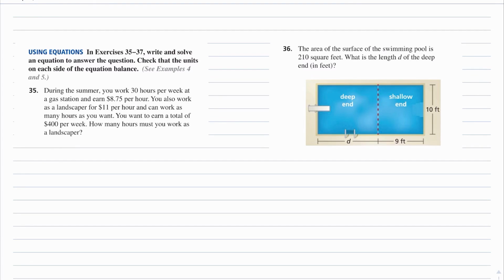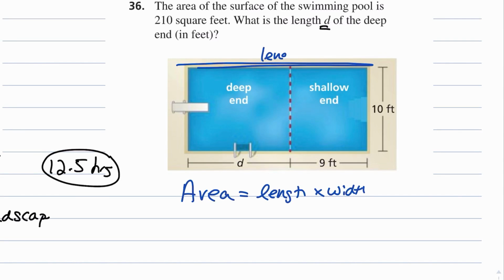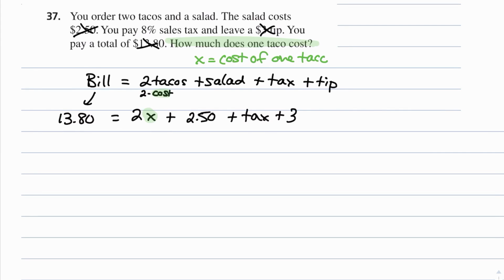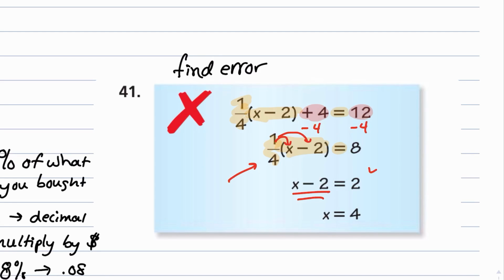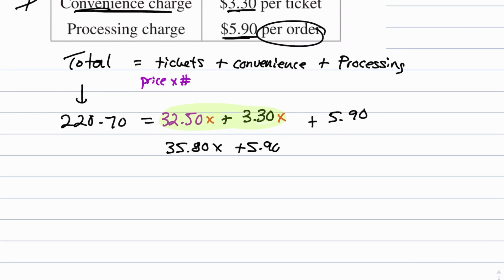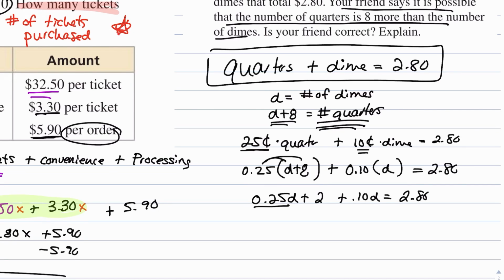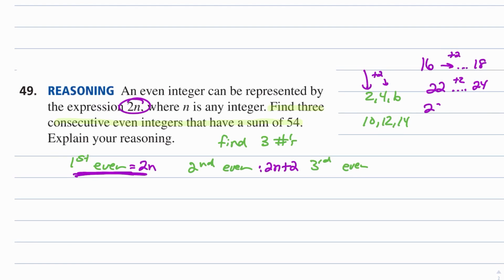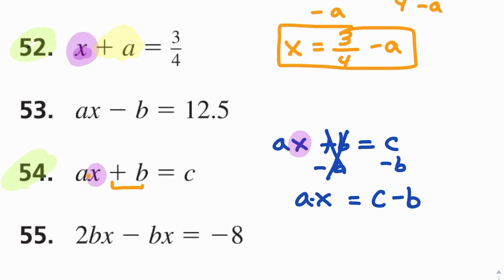1.2 (Day 2) Homework KEY